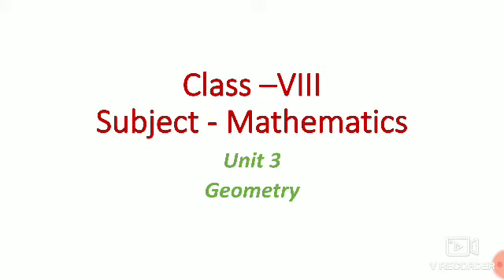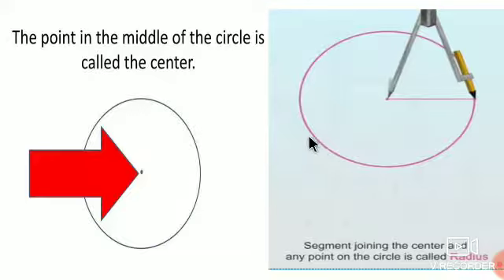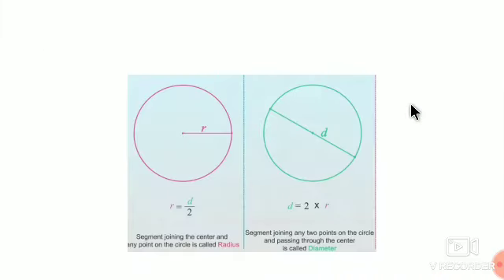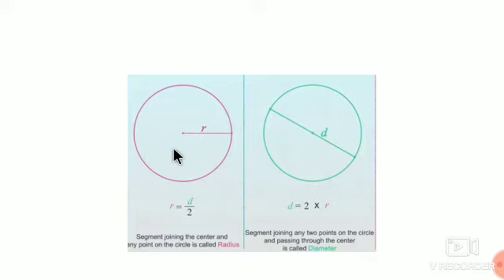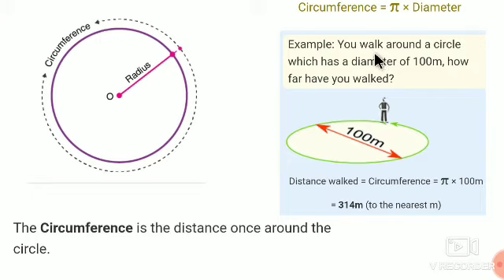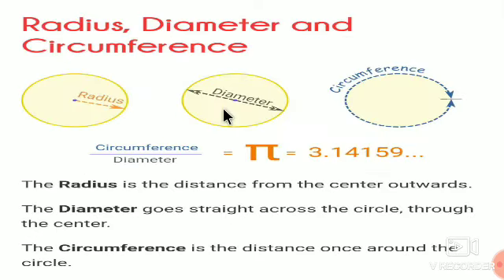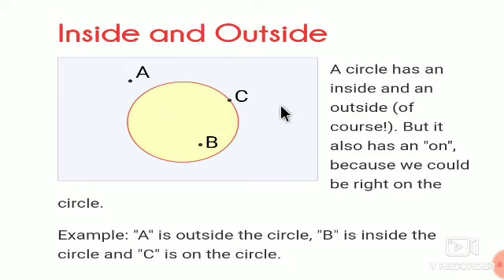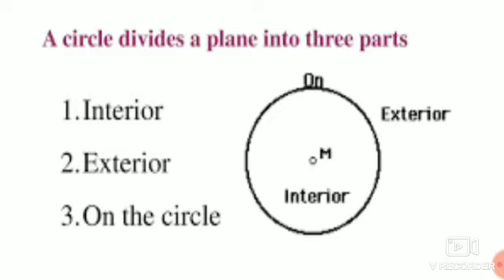8 th scholarship Maths part 13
Unit 3 geometry
3.3 circle